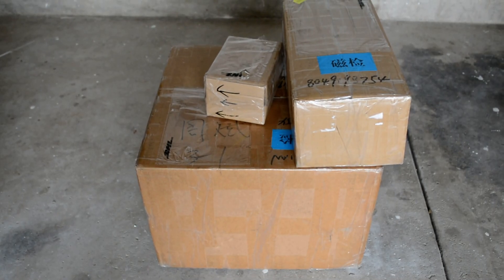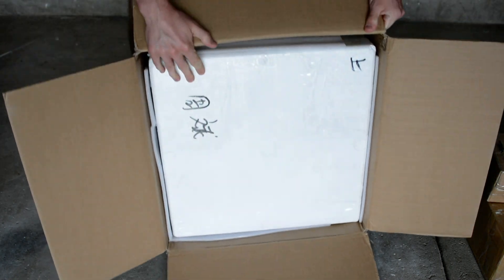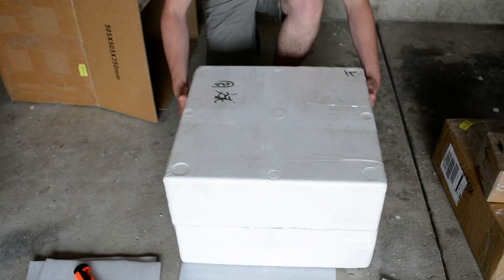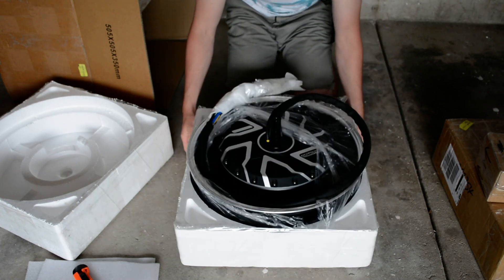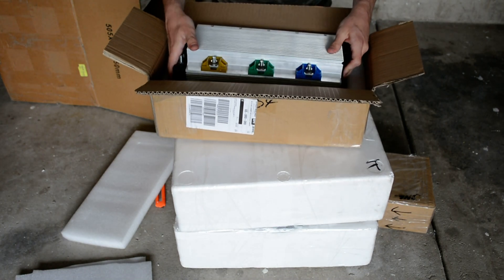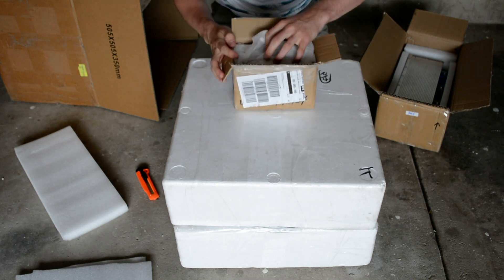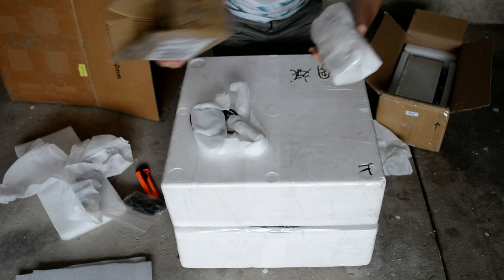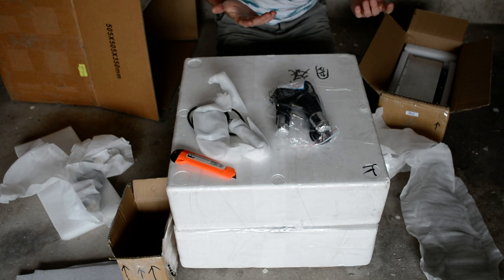17in 8kw QS Motor Hub Unboxing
I finally received my qs motor for my motorcycle conversion. This is a quick unboxing video showing you guys what came with what I ordered. Forgot to mention that I received these packages within a month after sending in a payment.